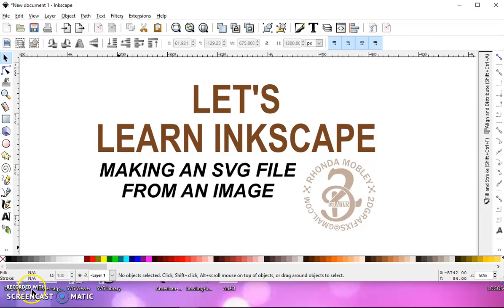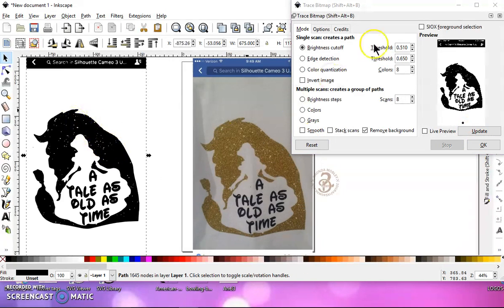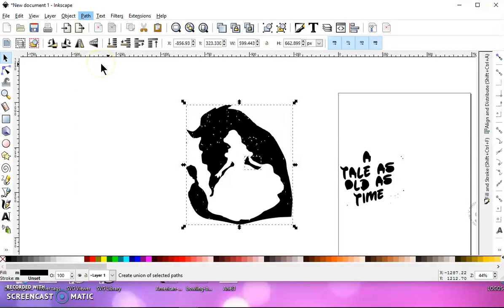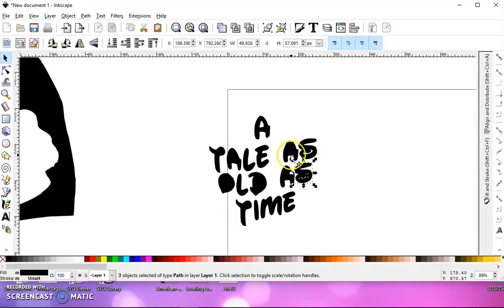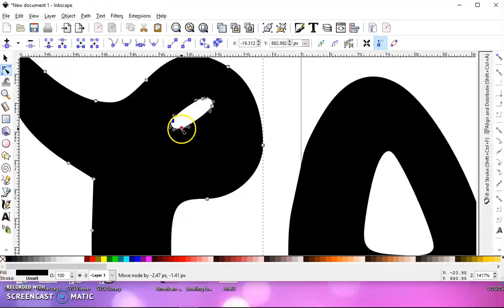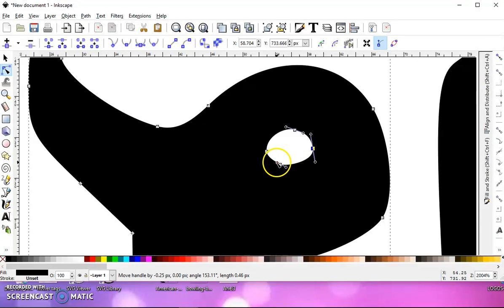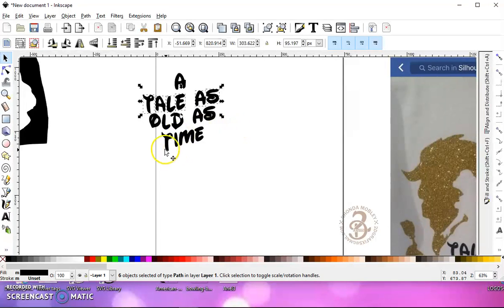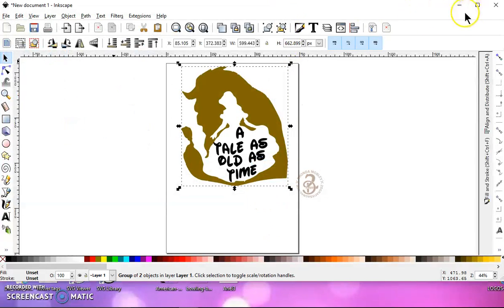34b Make an SVG from an image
Turn a snapshot image into an svg file.